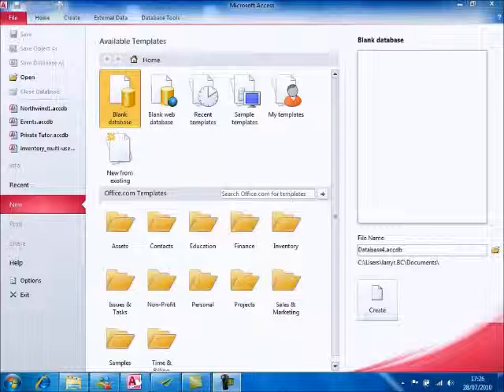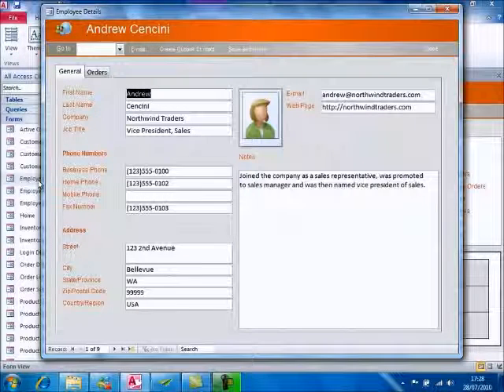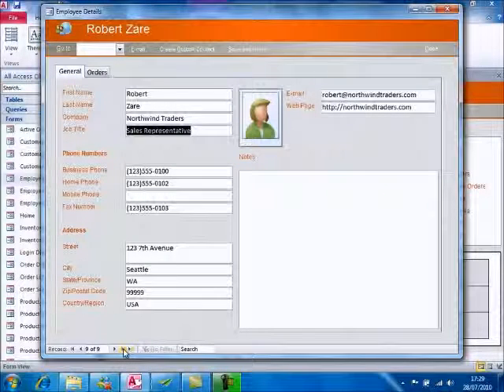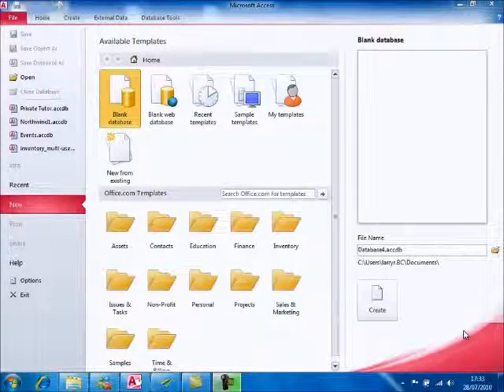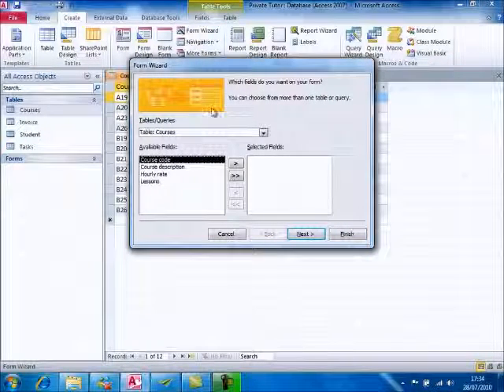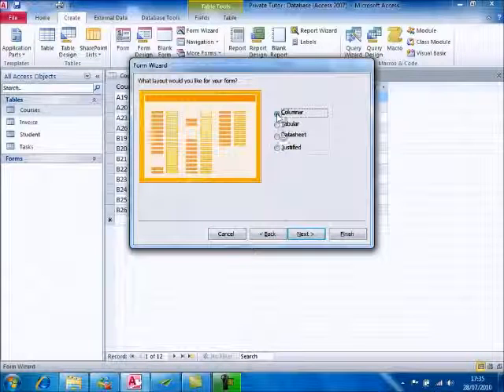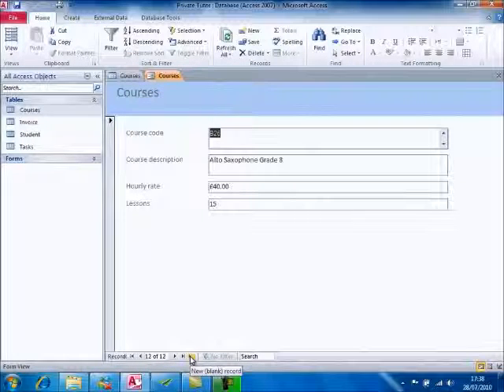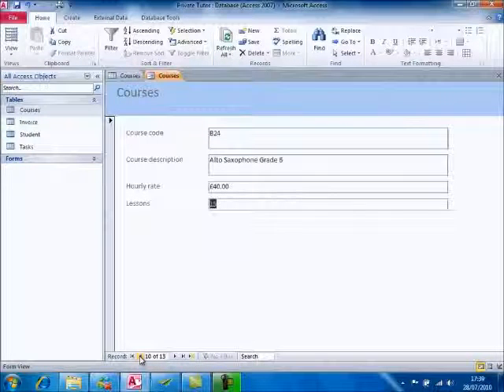will video 2